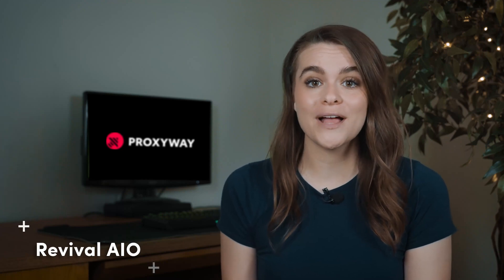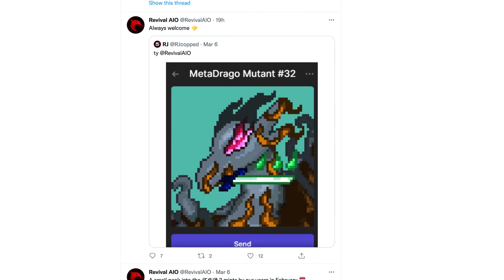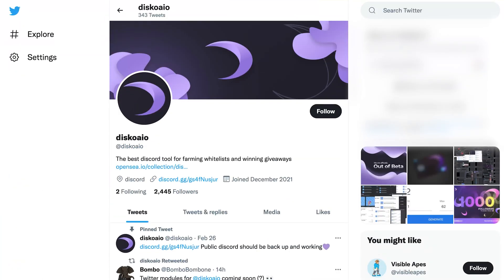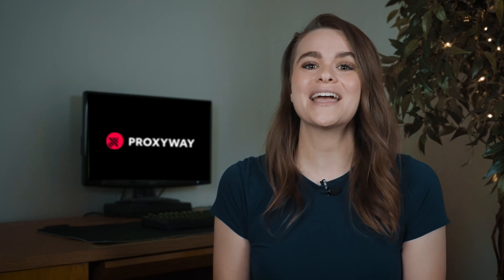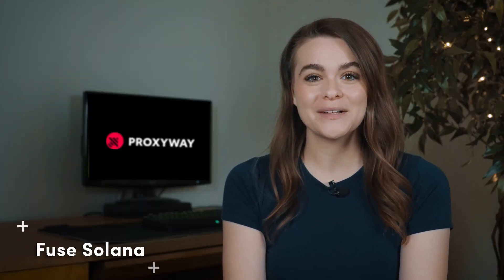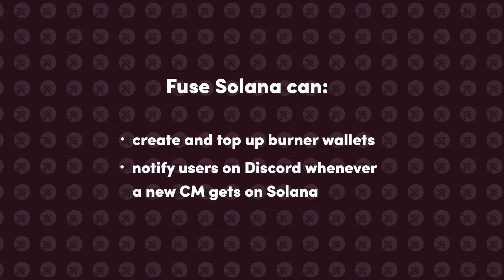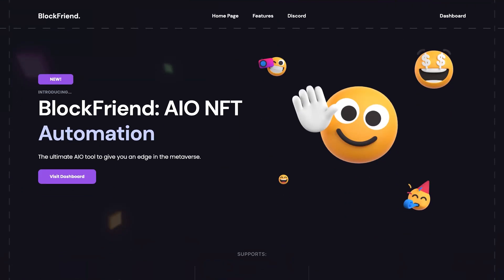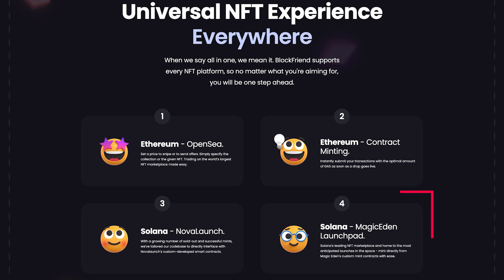Best NFT bots | Bots for OpenSea and MagicEden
Looking for a good way to automise your NFT game? Well, then these 4 NFT bots might be what you’re missing.

Jump to the part you’re interested in:
0:00 Revival AIO
0:55 Disk AIO
1:59 Fuse Solana
2:43 Block Friend AIO